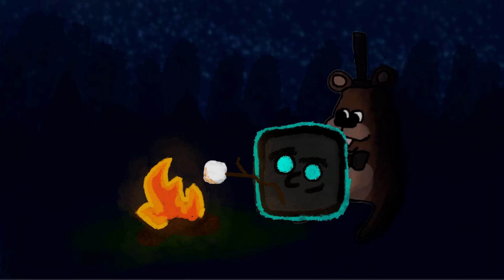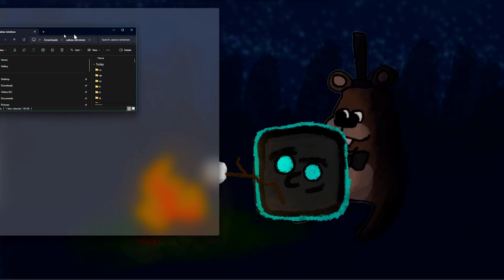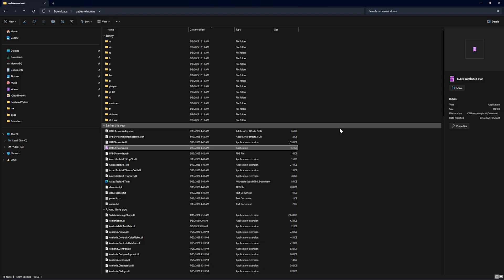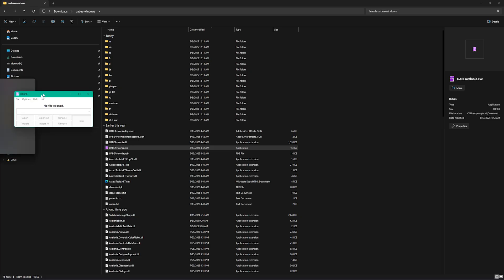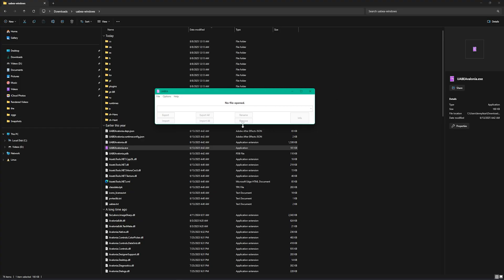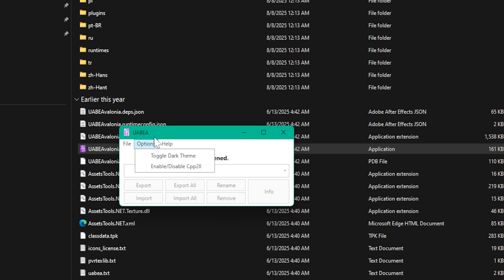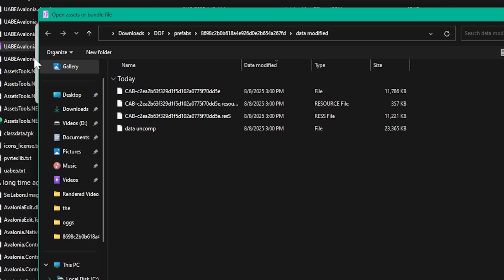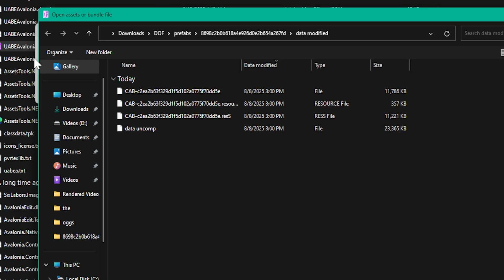How to get into Dawn of Fire modding | My Singing Monsters Dawn of Fire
Thought I'd take some time out of the day to make this monster of a tutorial, I hope it helps those that are looking for getting into dawn of fire modding. There's not a whole lot that I can say other than the basics, but I hope it can get people in the right place regardless :p